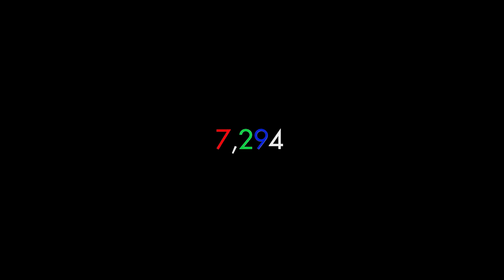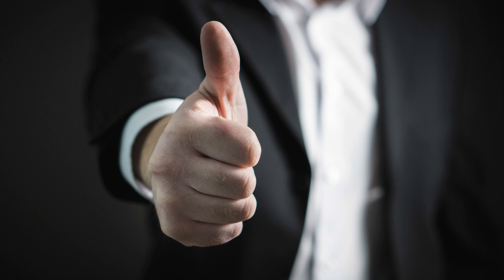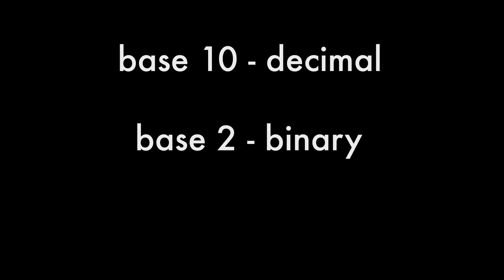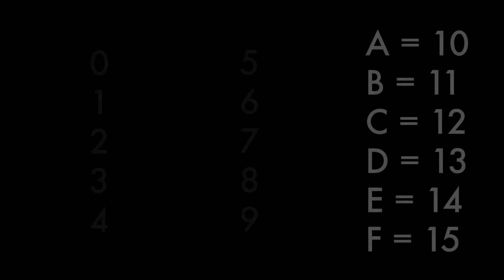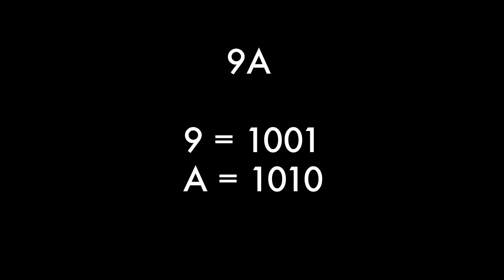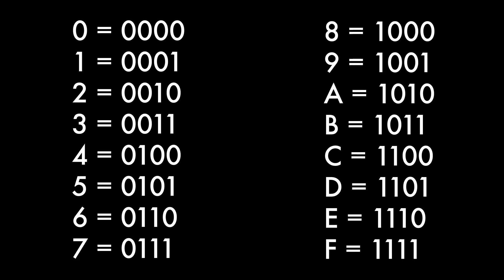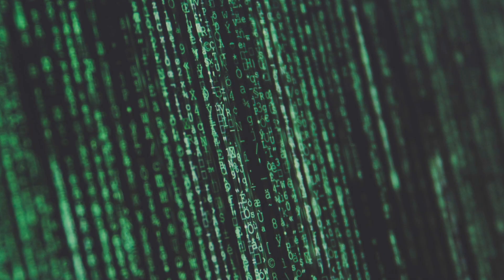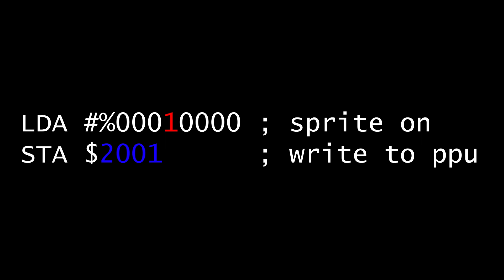Episode 2 - Number Systems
In this video, I cover the basics of number systems including decimal, binary, and hexadecimal and why they're important for programming.